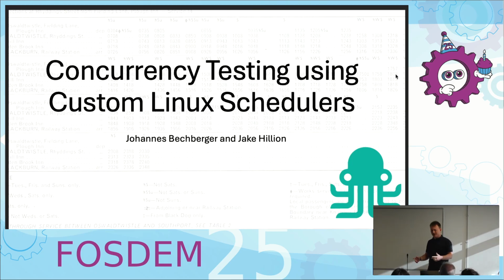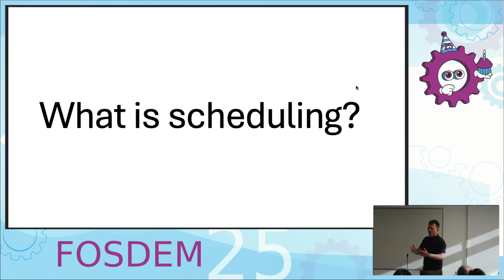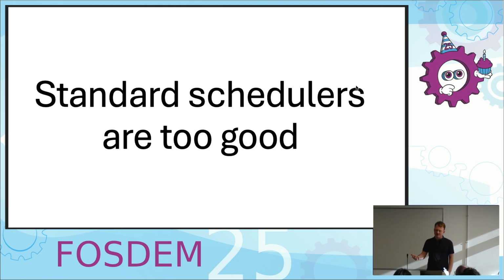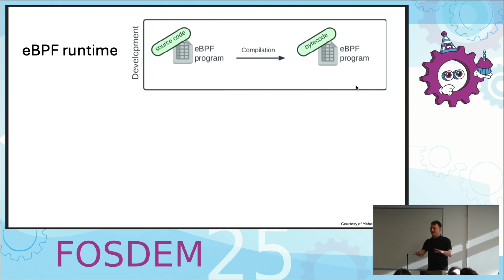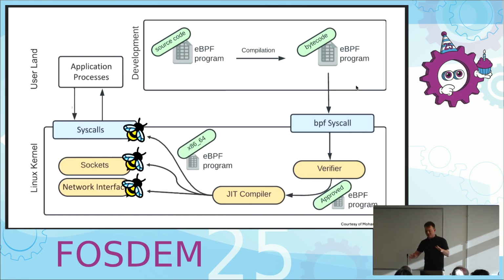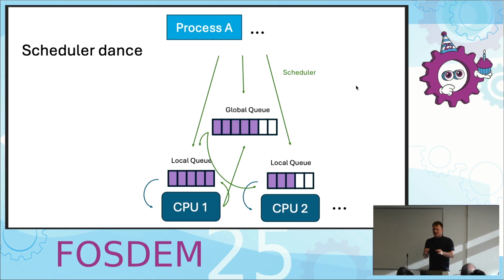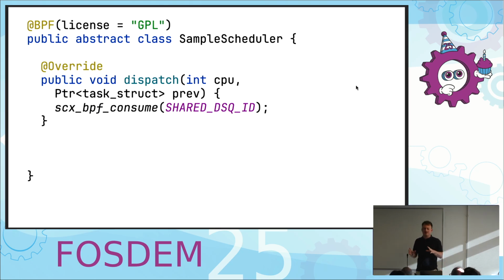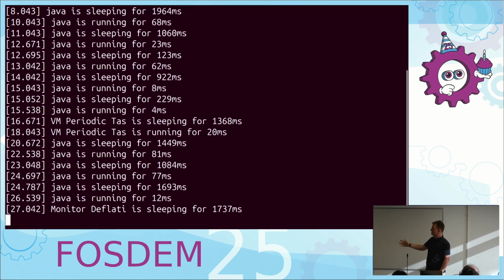Concurrency Testing using Custom Linux Schedulers – FOSDEM'25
A talk by Jake Hillion and Johannes Bechberger:

Consider you want to have a concurrency bug that requires threads to run in a specific order. Wouldn't it be great if you could stop and start threads at random? Prevent them from being scheduled onto the CPU? And the best part: Without the application being able to prevent this, like it could do with POSIX STOP and START signals? In come the scheduler extensions for the Linux Kernel. Introduced in version 6.12, they allow you to quickly write your own schedulers with eBPF, and can be the base for simple libraries that enable you to start and stop threads directly in the Linux kernel. This opens the possibility of creating complex scheduler scenarios at a whim.

In this talk, we'll show you a prototypical sched_ext-based library for concurrency testing.